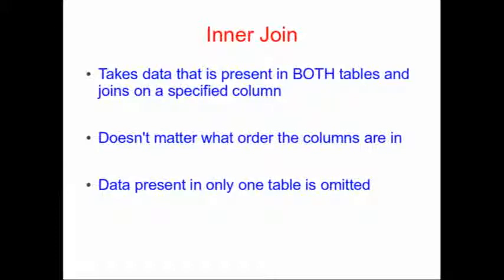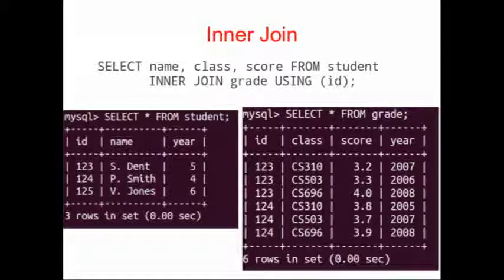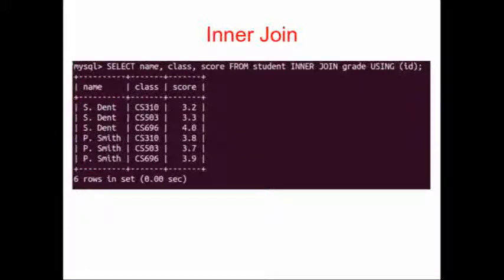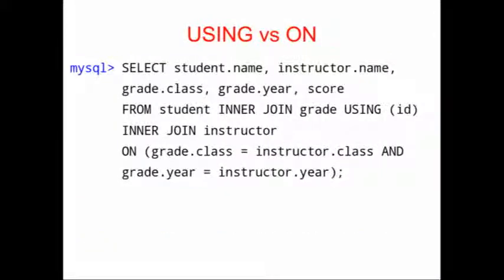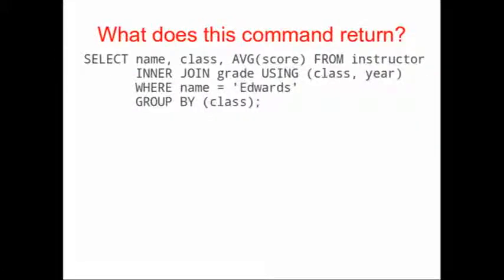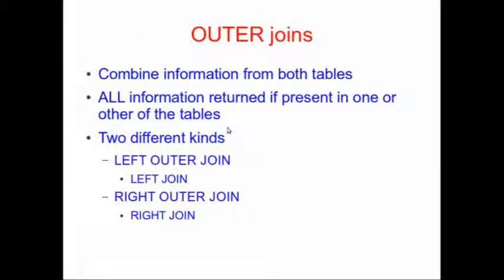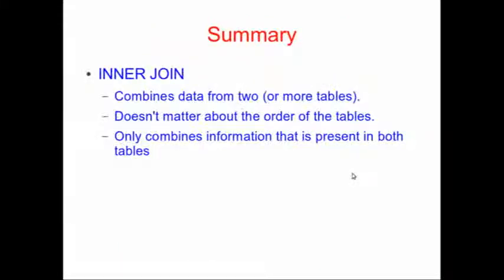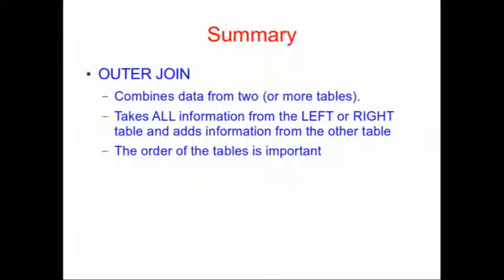SQL Joins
Dr. Rob Edwards demonstrates SQL joins and how to use them